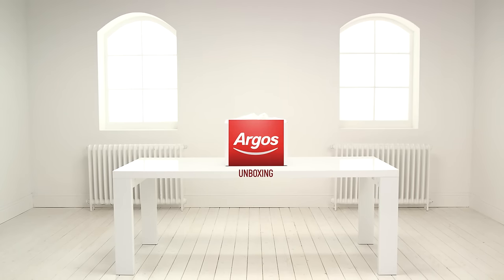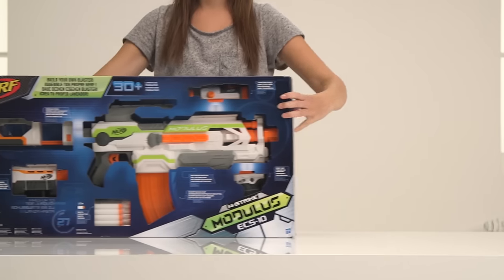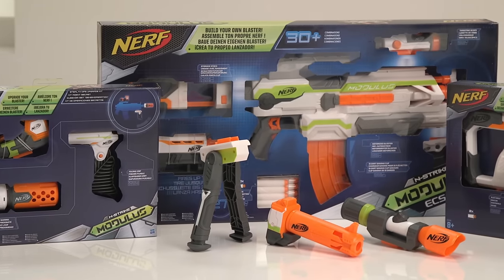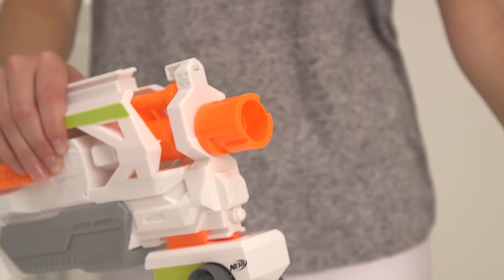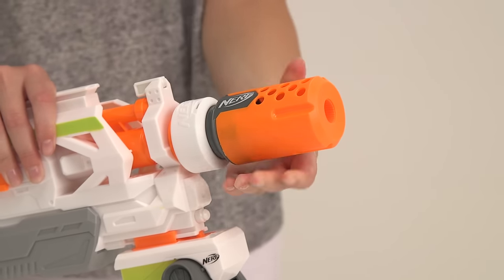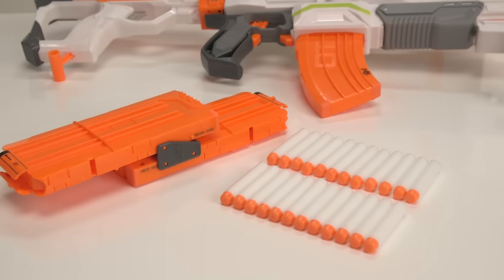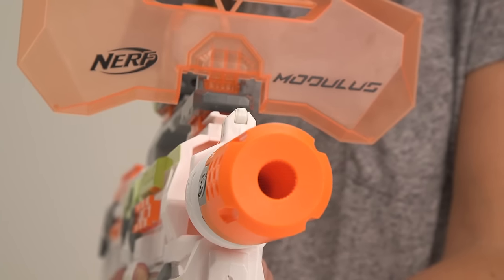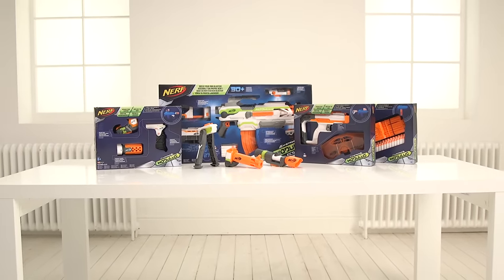Nerf Modulus - Argos Toy Unboxing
Welcome to the Argos Toy Unboxing. In this video we are looking at the Nerf Modulus System. This slick blaster comes with a host of accessories, including a scope, drop grip and darts. This new system lets you build 30 different blaster combinations! Which would you choose?